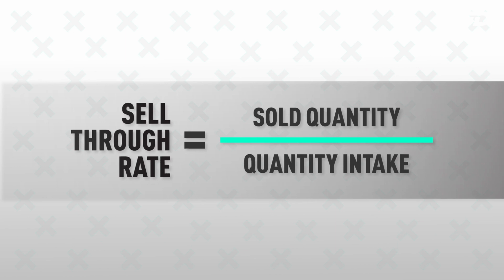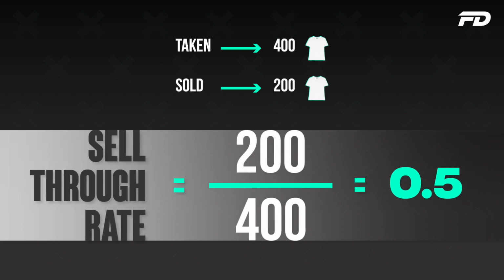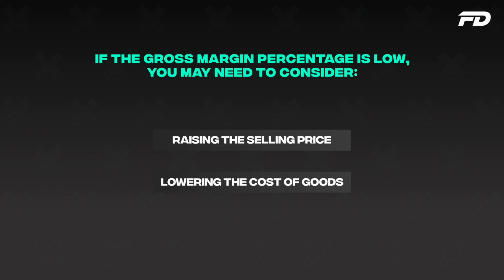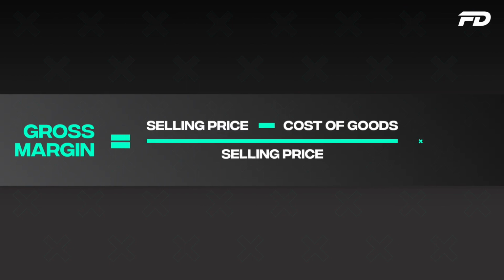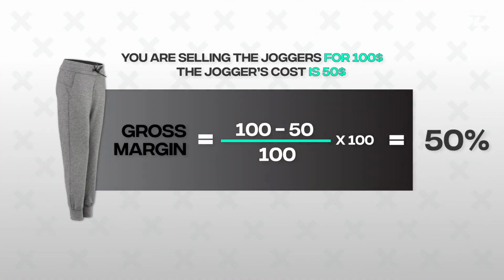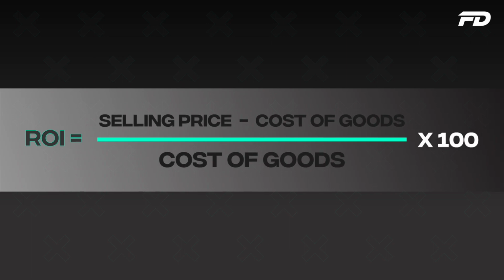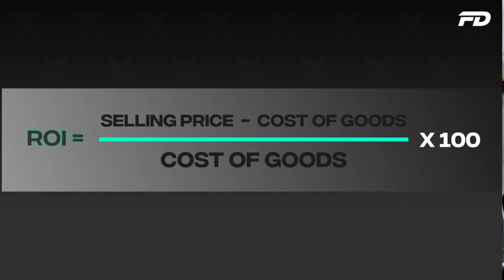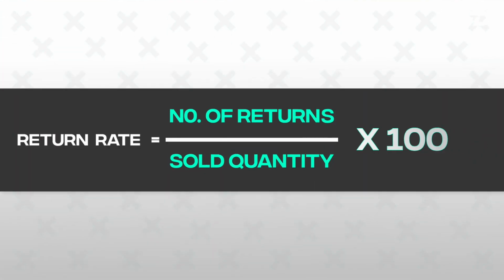Six Metrics To Measure Your Product's Performance For Fashion Brands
On today's episode, we'll be going through 6 key metrics to measure how well a product in your range is performing. We'll run through each metric, explain its significance and look at the simple mathematical formulas needed to calculate each.

Let us help you design, prototype, manufacture and sell an apparel brand that is worthy of your unique vision